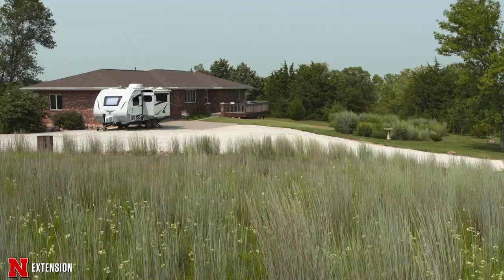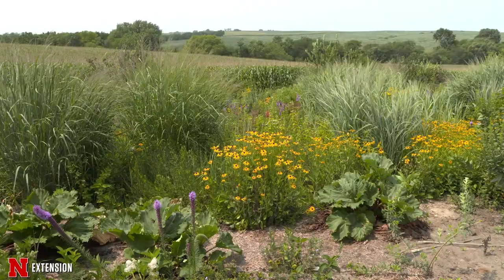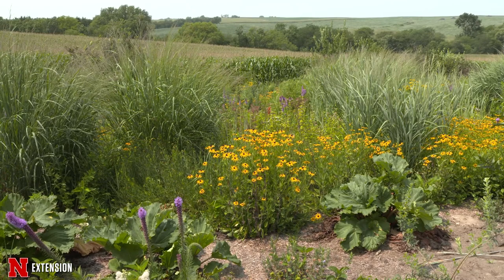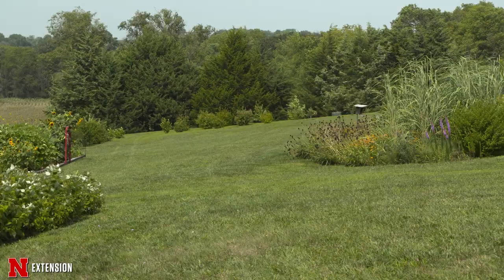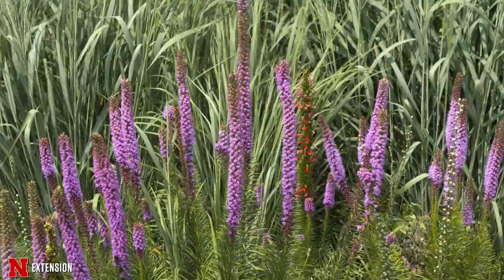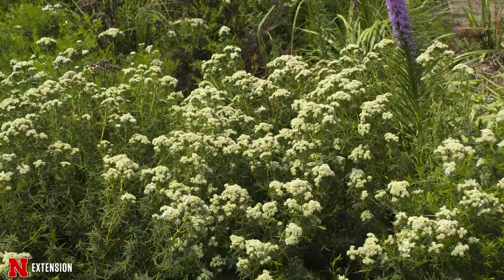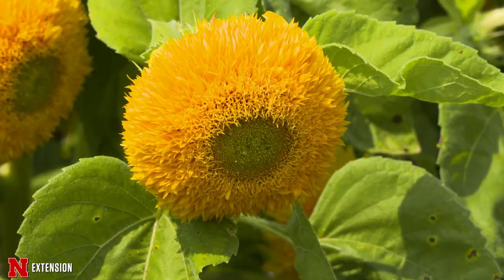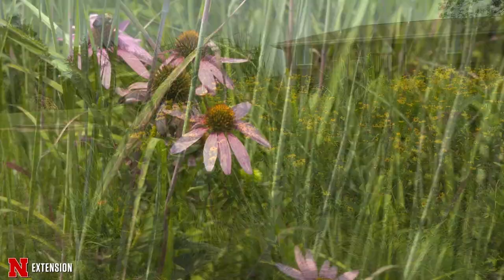Prairie Pollinator Landscape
Unadilla resident Howard Isaacs talks about how they installed prairie flowers, grasses and shrubs to promote pollinator habitats.